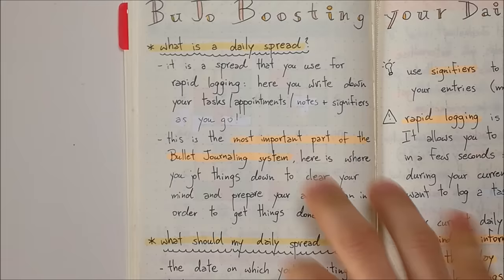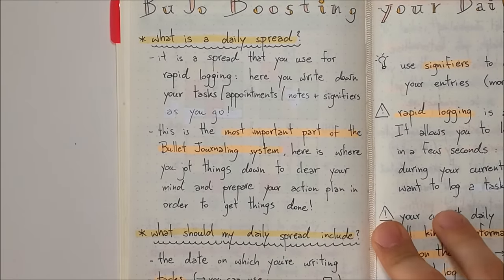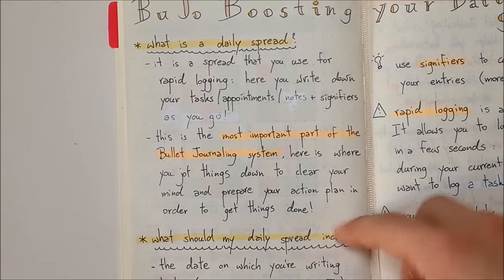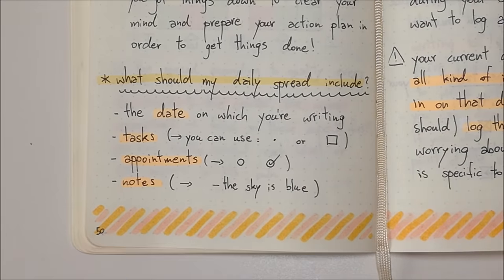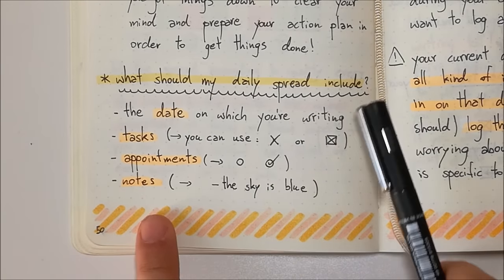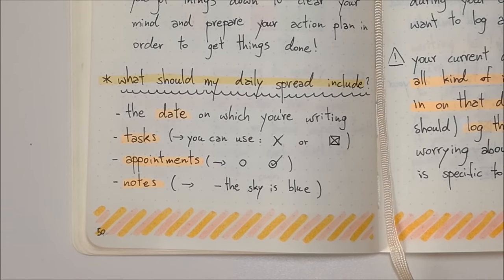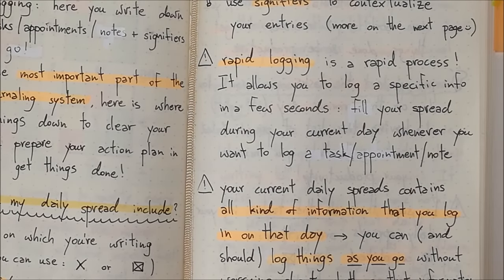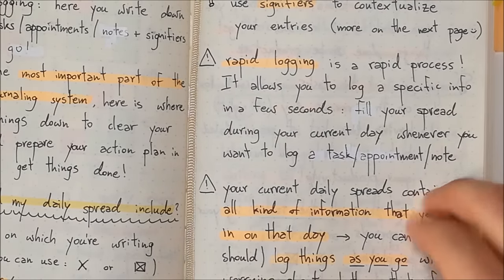5 Daily-Spread Layouts | The Boosted Journal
This is a two-part video.

1. The first part of the video is about what the Daily Spread is and how to use it!
I thought it would be interesting for all the new soon-to-be bulletjournalists out there to have an in-depth explanation of how this spread works!

2. The second part of this video is about the 5 different layouts:

1) The layout I've been using over the past few months. It's got all the trackers I need :)

3) Spiraldexish layout

5)My brand new layout. This focuses more on all the tasks and the different categories. I plan on trying this out to improve my productivity!